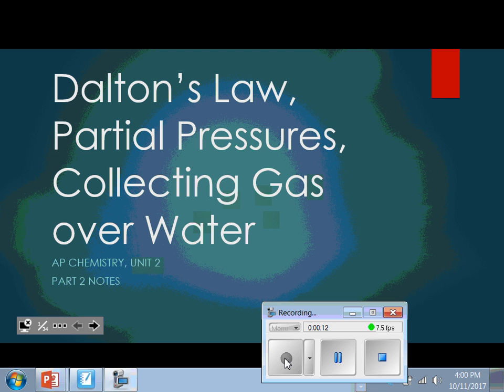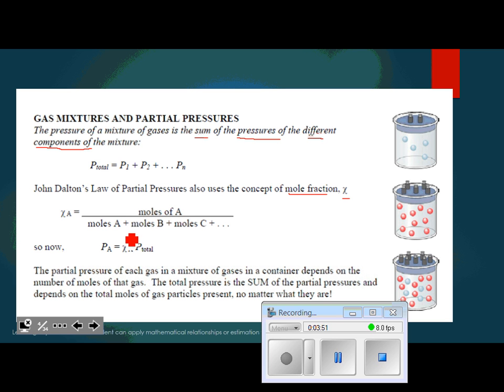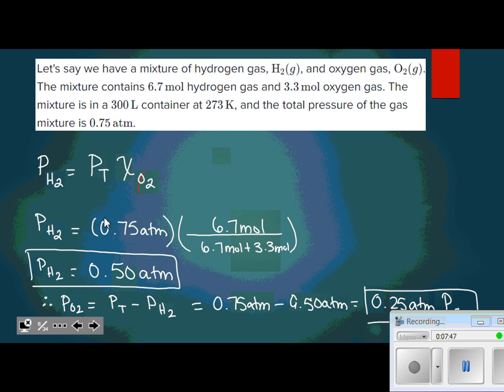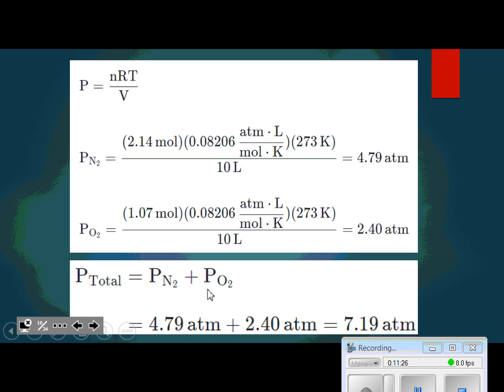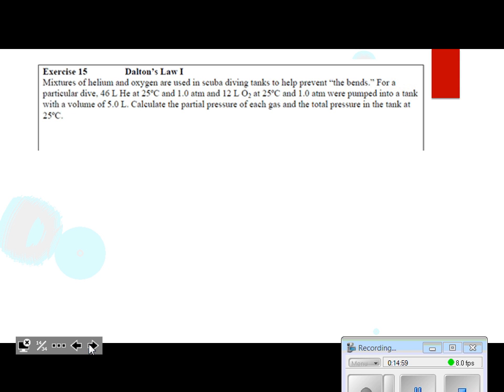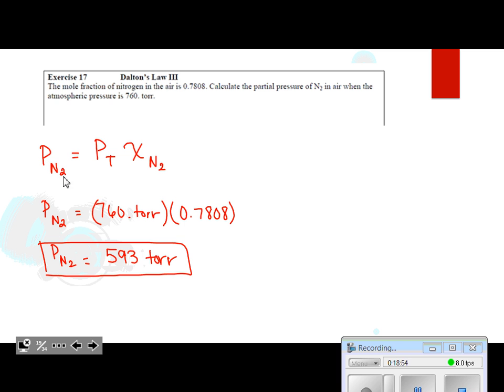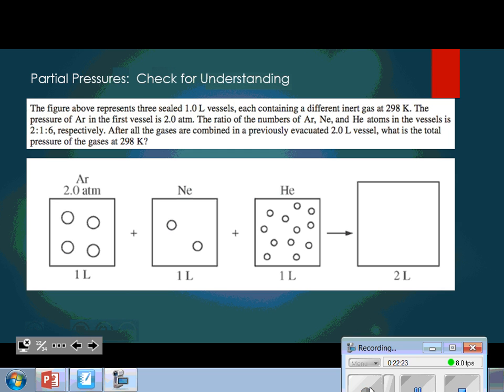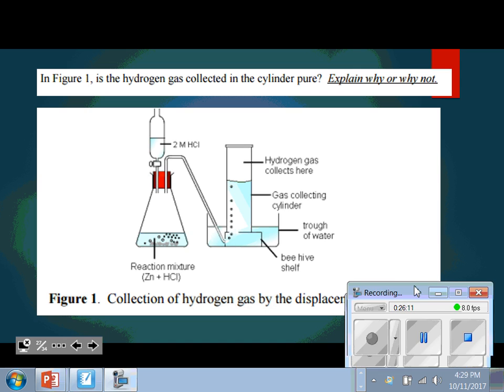Part 2 Gas Laws Partial Pressure Video